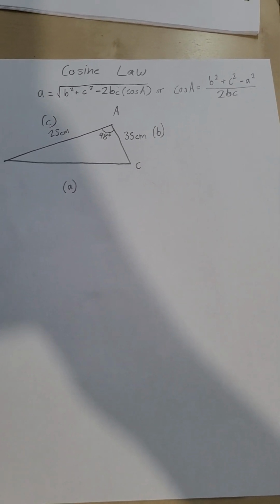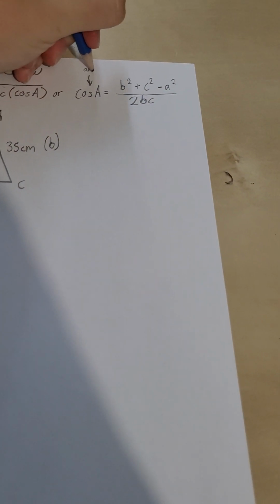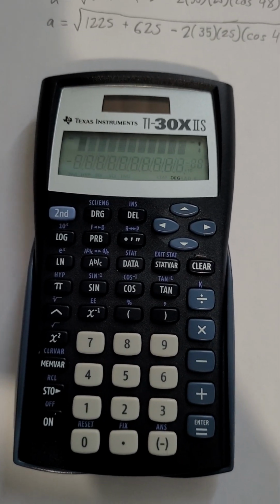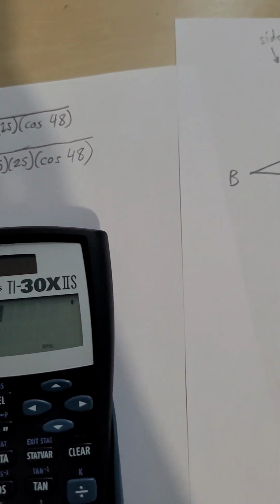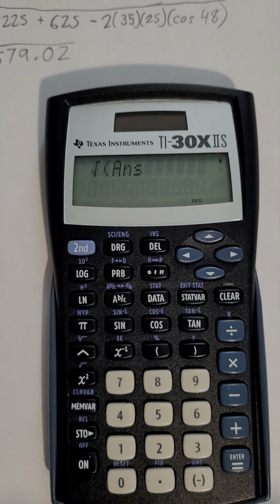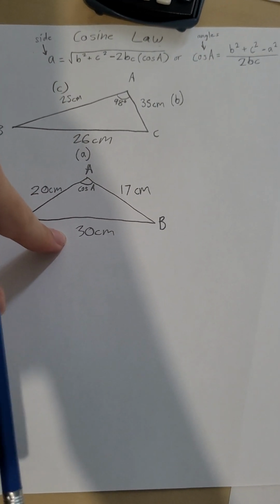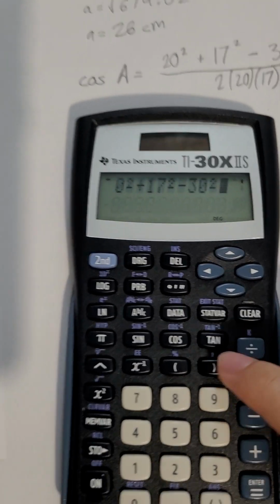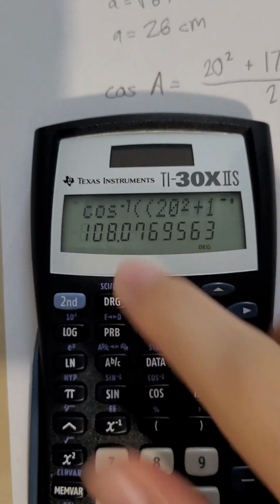Cosine Law Tutorial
Stupid phone cut off the ending. Basically, get to know your calculator and how it works. Once you do that, it shouldn't be a problem.